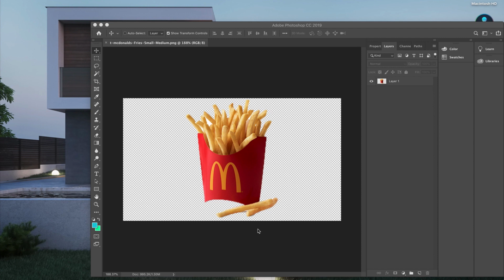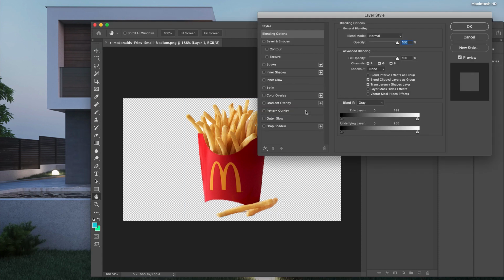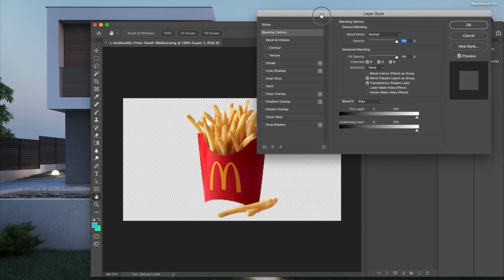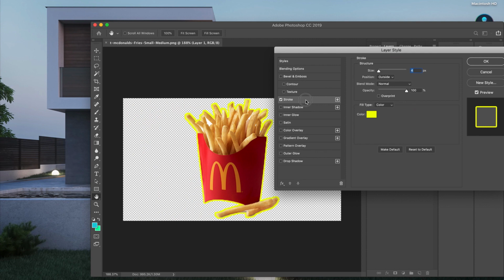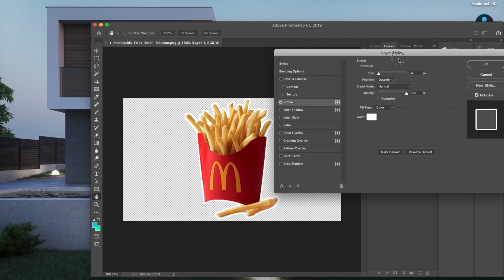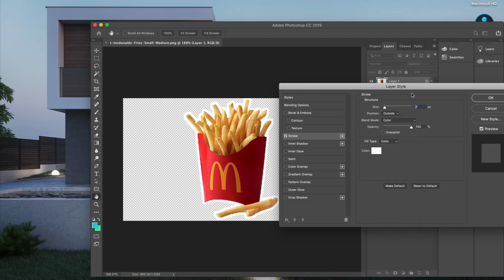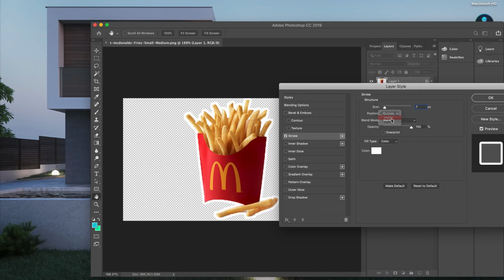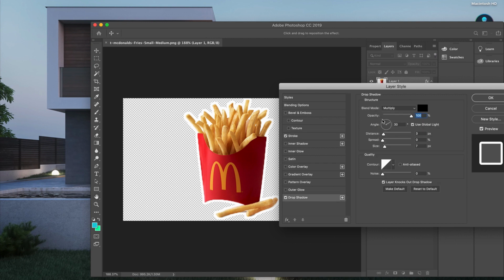how to add lines around objects in photoshop (2021) (Learn to outline in Photoshop)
Add lines around objects in photoshop is known as stroke or outline.

In this video I show you how to add lines around object in Photoshop.

Lines around object is also known as outline and I'll show you how to add lines around objects in Photoshop.

I've done research and found that creating lines around objects in photoshop is great with the following method.